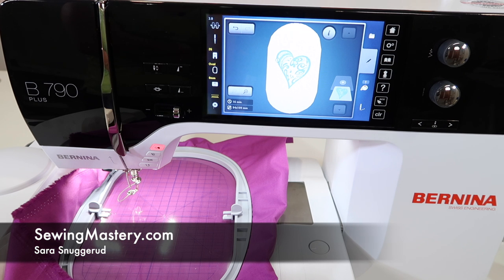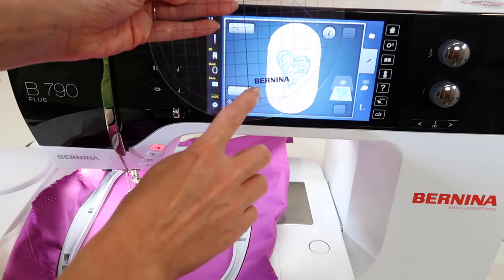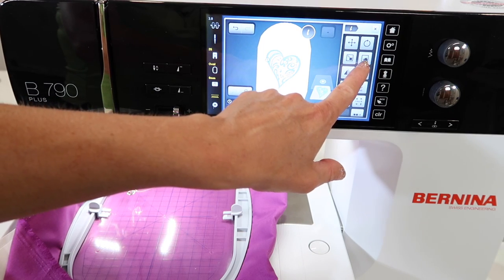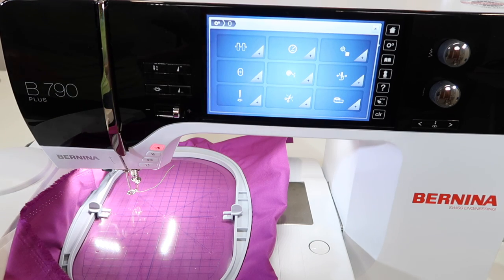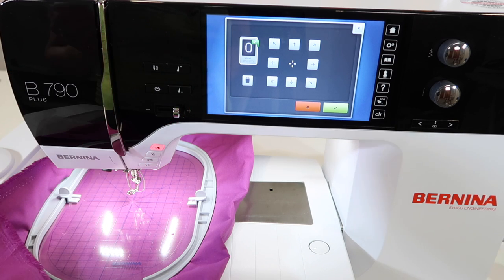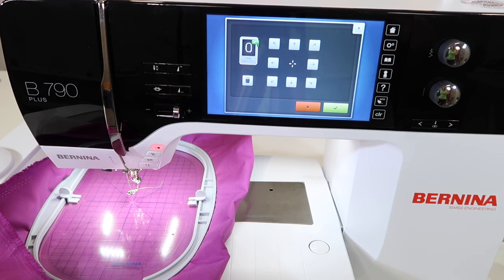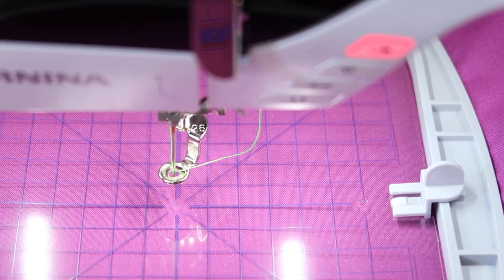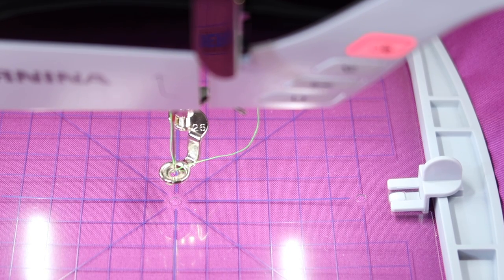BERNINA 790 101 Calibrating the Embroidery Hoop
Learn how to calibrate the embroidery hoop on the BERNINA 790 PLUS sewing and embroidery machine.